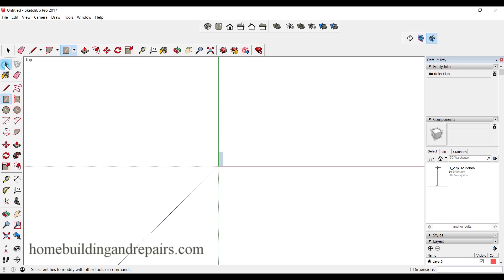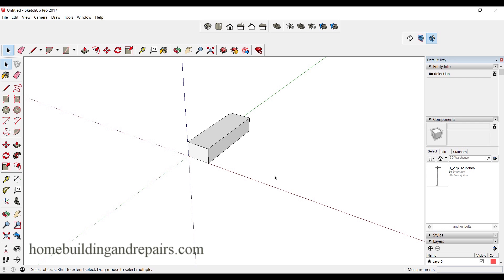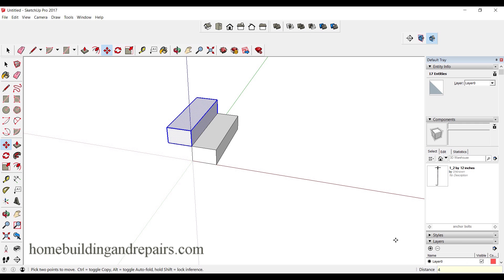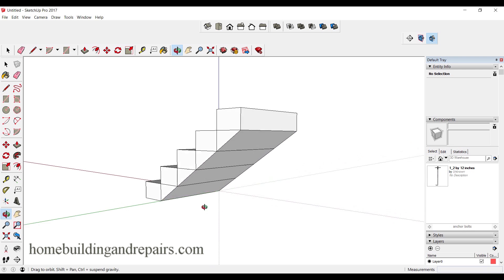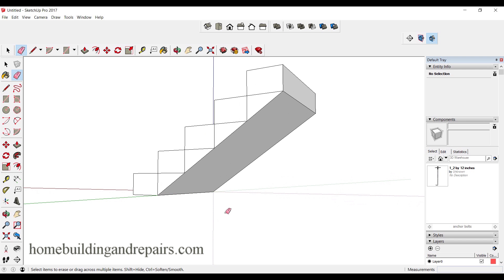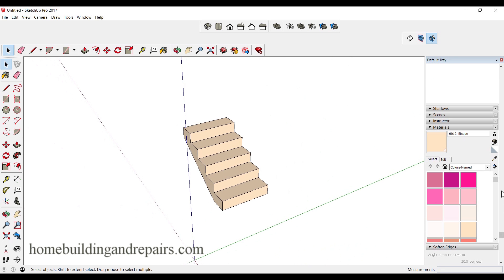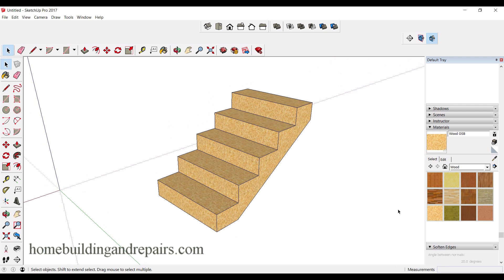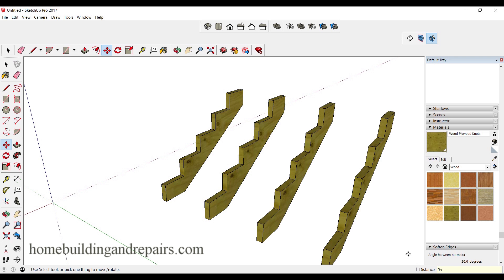How To Draw Stairs and Stringers in Sketchup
Click on this link for more videos about stair building, remodeling and building design. This is the second video I made for drawing stairs with Sketchup, because there wasn't any sound in the first ones. Hope it helps.